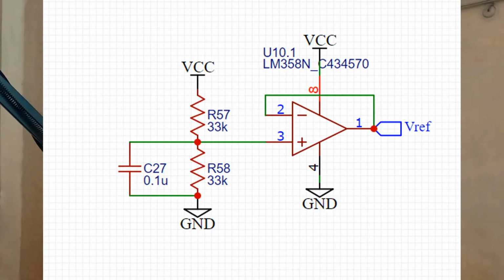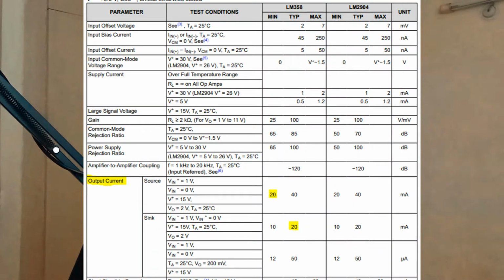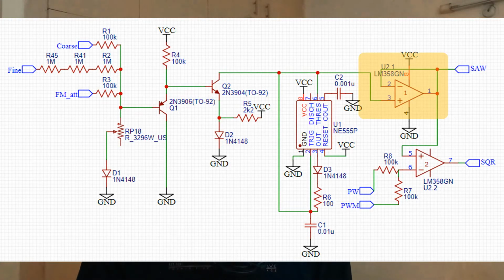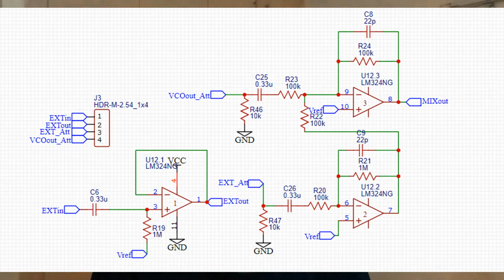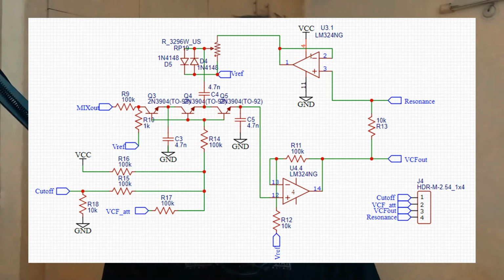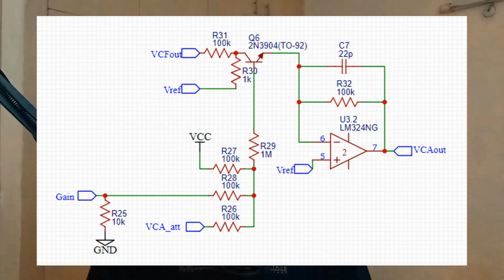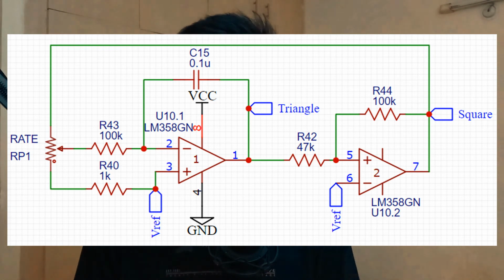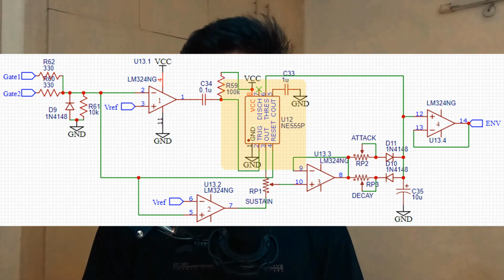Analog Mono-Synth DIY : CIRCUITS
00:00 Intro
00:13 Power Supply
02:04 VCO
04:12 Mixer
05:03 VCF
05:53 VCA
06:12 Headphone Output
06:38 LFO
07:00 ADSR Envelope Generator